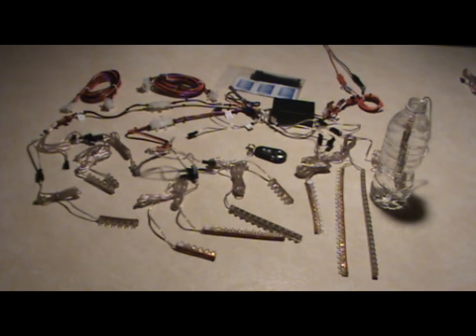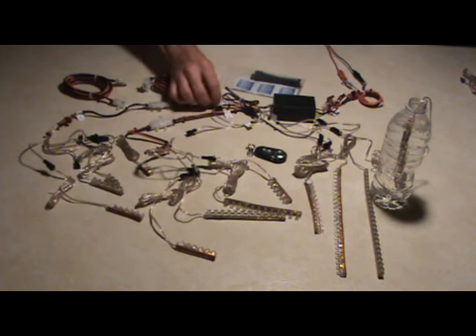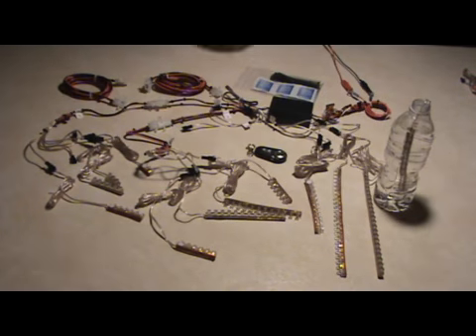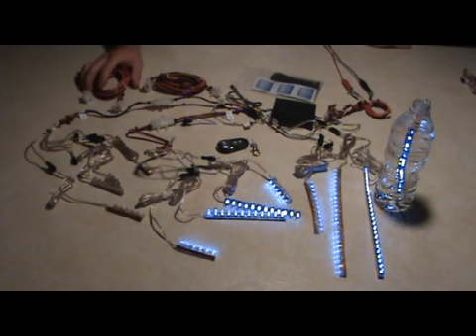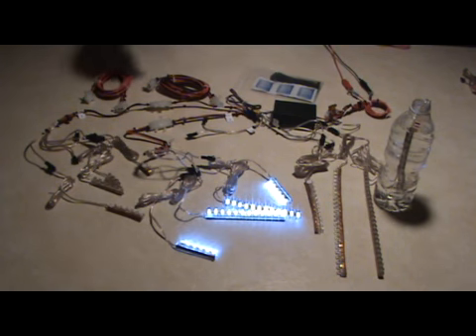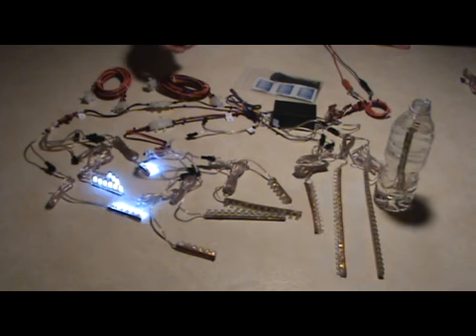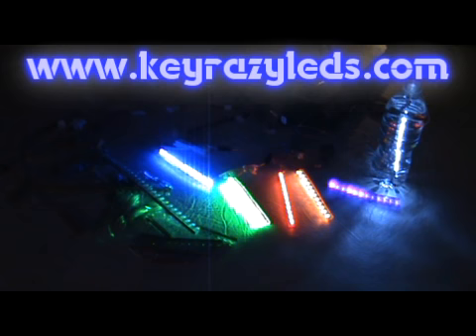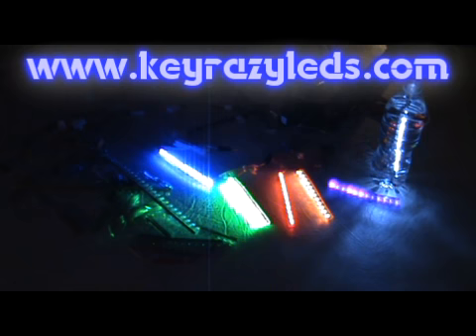Motorcycle LED Light Kit - Custom Built by Keyrazy LEDs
-126 led light kit with full motorcycle wiring harness. Can also build harnesses for cars, trucks, boats, and ect. and Let Me Light Up Your Life!